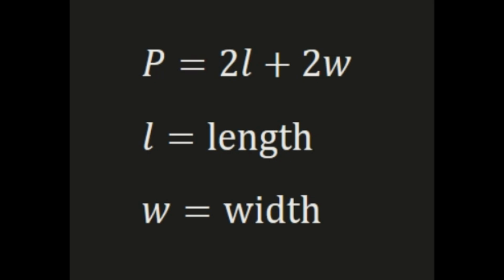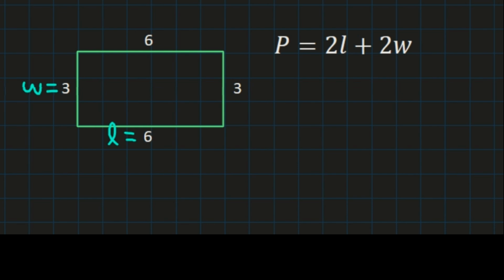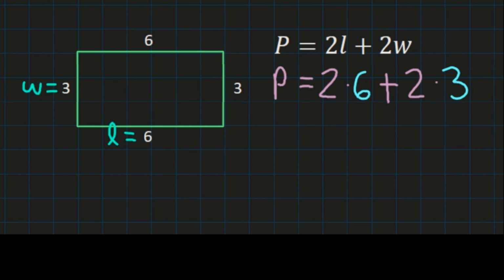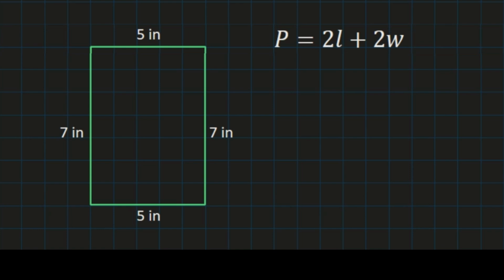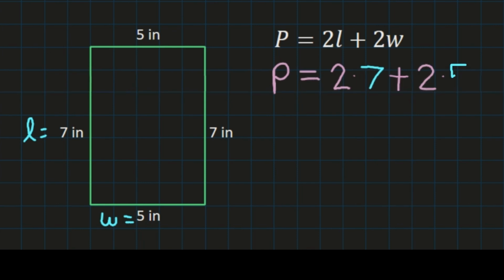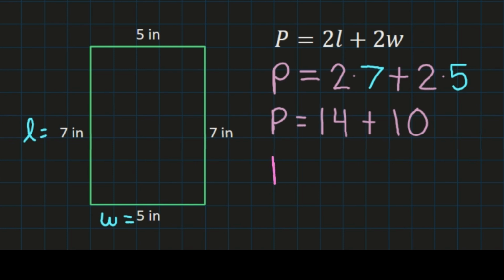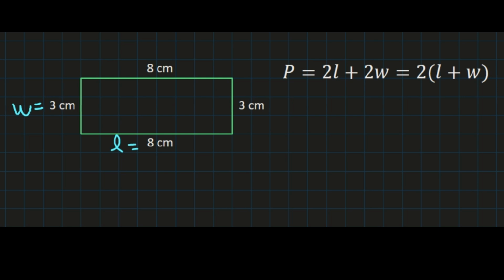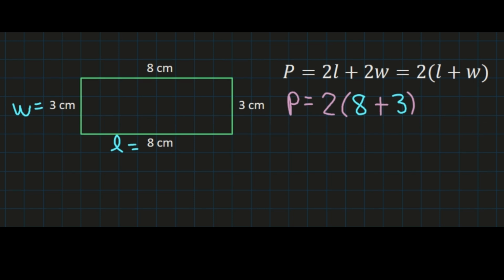Perimeter | Find the Perimeter of a Rectangle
Perimeter | Find the Perimeter of a Rectangle by Ziva Math teaches you to how to find the perimeter of a rectangle using the formula.

00:00 Introduction
00:36 Find Perimeter of a Rectangle
01:55 Perimeter of Rectangles